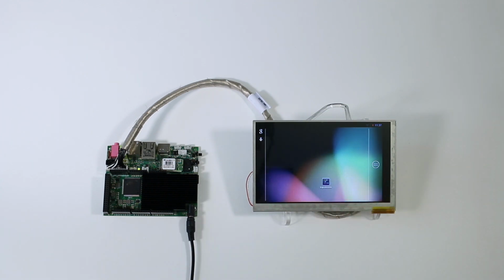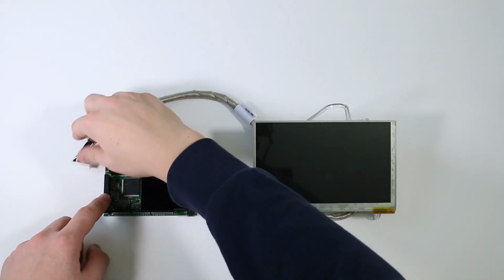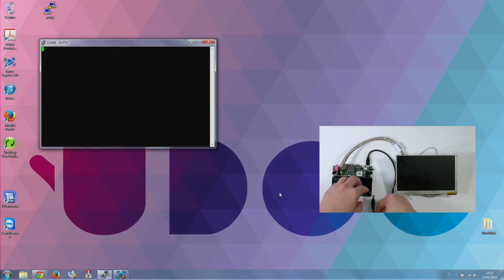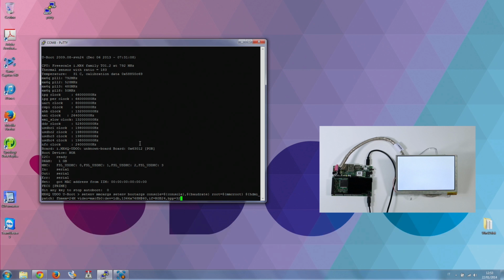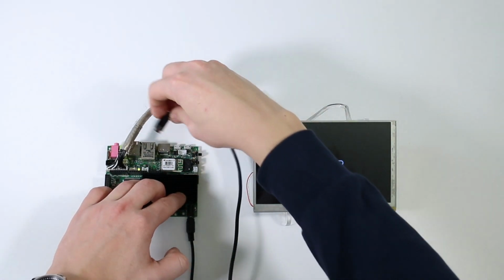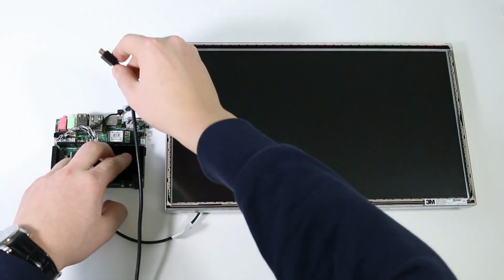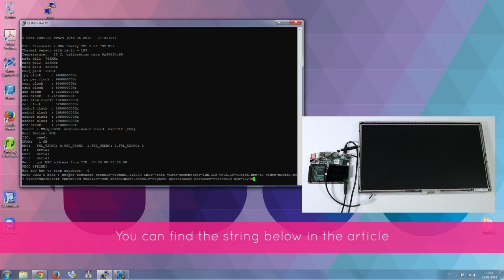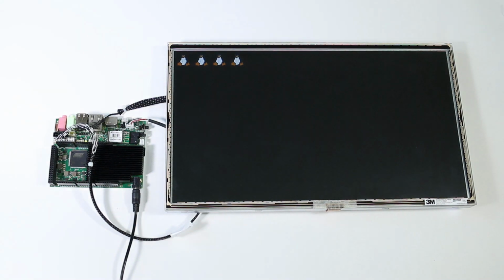UDOO's LVDS touch screen connection tutorial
Hi guys, we are going to show how to set up LVDS displays on UDOO. This procedure
has to be made only one time for your operating system. You will have to repeat it only in case you'll change it. To configure UDOO you'll need to make sure that you have the latest UBOOT and Kernel (if you don't, you can use the easy updete procedure located
You'll also need an external PC connected to Udoo via a serial USB cable. You can check our previous tutorial to understand how to do it.
Once you've everything up and running, we are ready to go.

Android string:
setenv bootargs console=ttymxc1,115200 init=/init video=mxcfb0:dev=ldb,LDB-WVGA,if=RGB666,bpp=32 video=mxcfb1:off video=mxcfb2:off fbmem=28M vmalloc=400M androidboot.console=ttymxc1 androidboot.hardware=freescale mem=1024M

Linux string:
setenv mmcargs setenv bootargs console=${console},${baudrate} root=${mmcroot} ${hdmi_patch} fbmem=24M video=mxcfb0:dev=ldb,1366x768M@60,if=RGB24,bpp=32